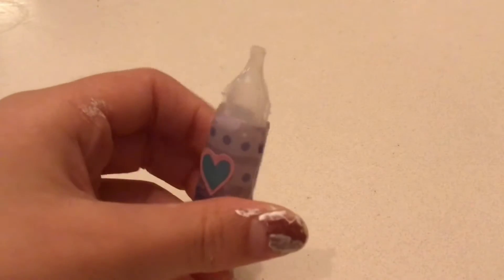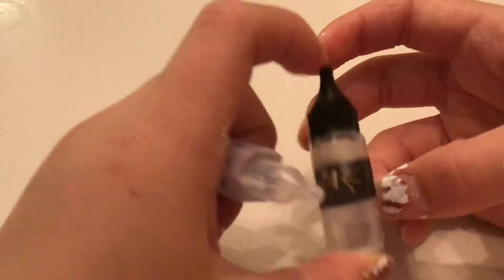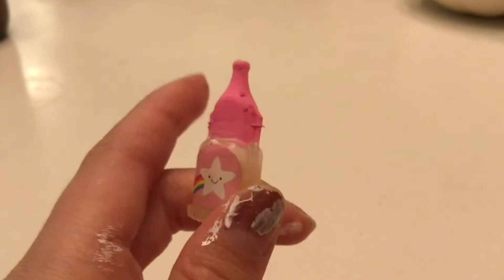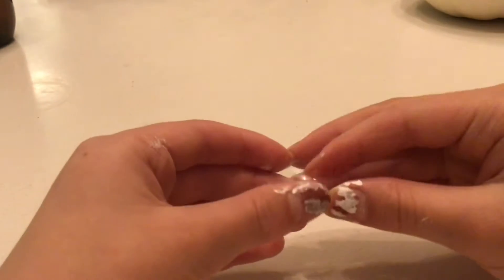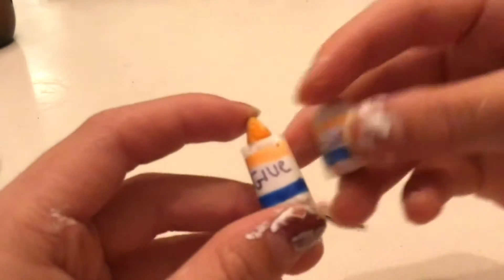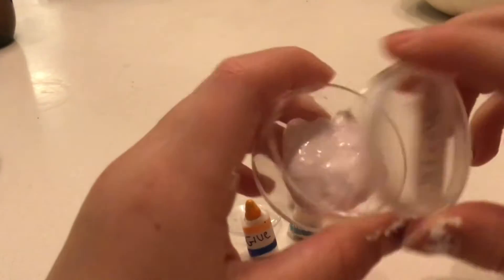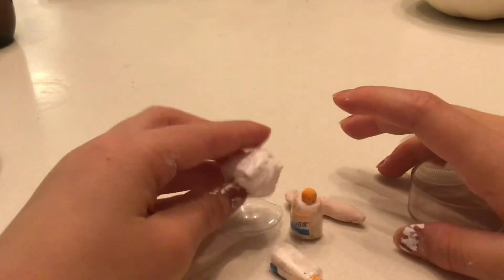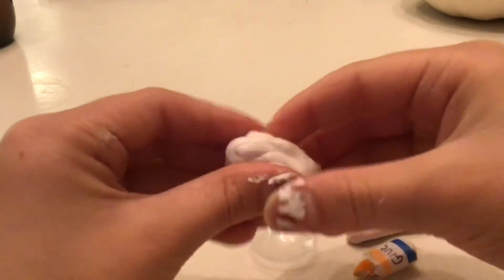I made things for my dolls